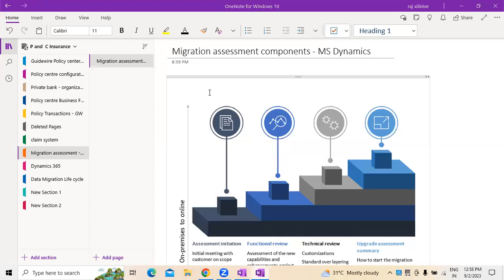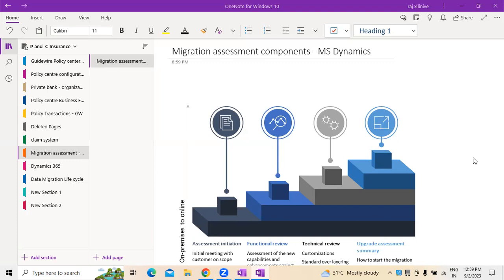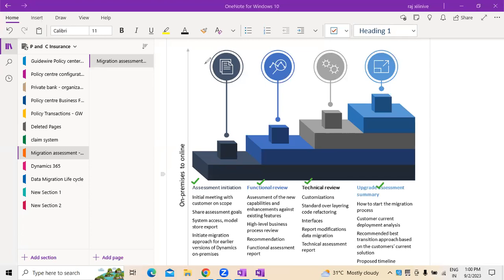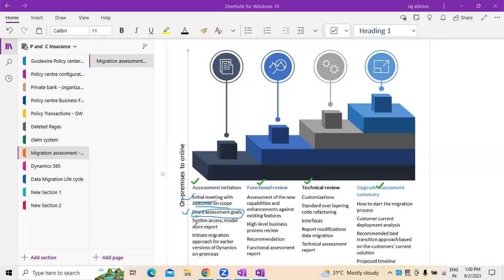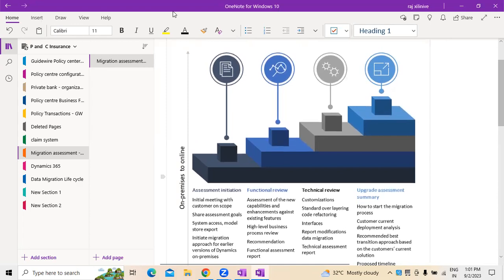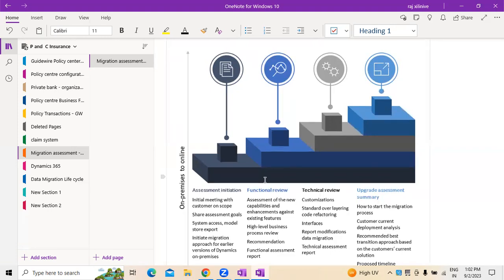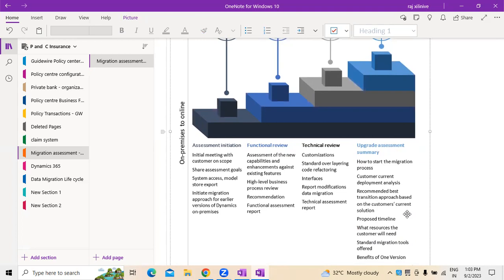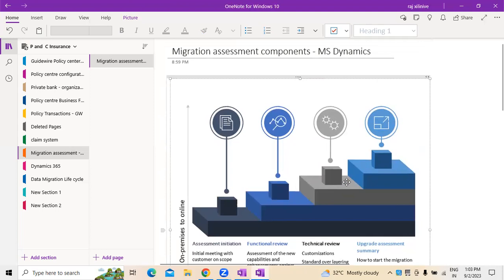Microsoft Dynamics Migration assessment that Business analyst must Learn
This video is all about Microsoft Dynamics Migration assessment that Business analyst must Learn